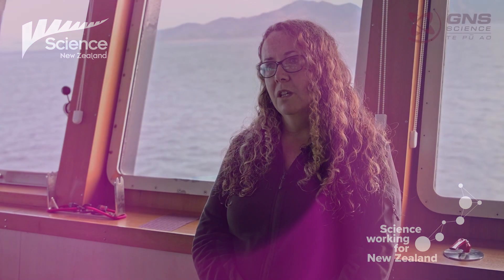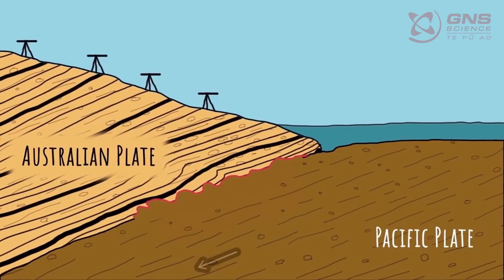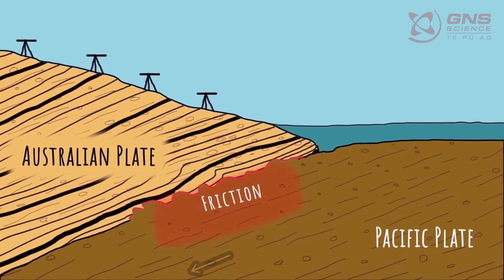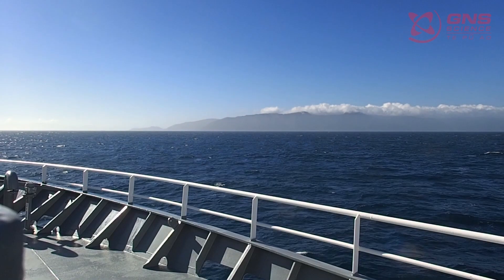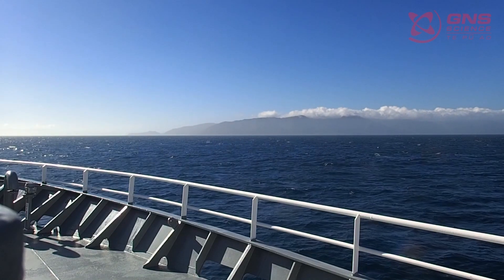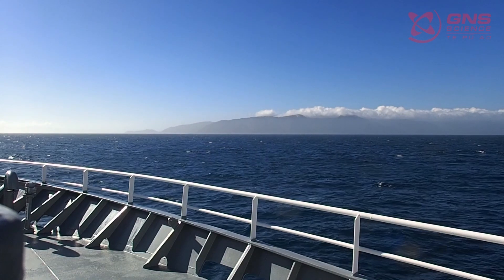Science New Zealand awards 2021 - Hikurangi Subduction Zone Team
Each year, the Science New Zealand Awards celebrate the very best in science working for New Zealand. In 2021, GNS Science’s Team award went to the Hikurangi Subduction Zone Project Team – who work to uncover the secrets of New Zealand’s largest source of geohazards.

The Hikurangi subduction zone, where the Pacific Plate subducts beneath the North Island, has the potential to generate large earthquakes along the East Coast of Aotearoa New Zealand. This team’s work is already enabling more reliable forecasts of the hazard and risk this very large fault poses to New Zealand. The research outcomes have also contributed to the development of the Hikurangi Response Plan by East Coast Civil Defence and Emergency Management groups and as advice to central government on the impact of widespread slow-slip events on the likelihood of future earthquakes in central New Zealand.

Congratulations to the team: from GNS Science, Laura Wallace, Dan Bassett, Kate Clark, Emily Warren-Smith, Neville Palmer, Stuart Henrys, Nicola Litchfield, Susan Ellis, Dan Barker, Charles Williams and Katie Jacobs; plus Kate Boersen (East Coast LAB), Kristie-Lee Thomas & Andy Nicol (Univ. Canterbury), Phil Barnes, Joshu Mountjoy, Alan Orpin (NIWA), Martha Savage, Jamie Howarth, & Carolyn Boulton (VUW), Ingo Pecher & Lorna Strachan (University of Auckland), Nigel How & Katarina Kawana (Ngati Kahungunu Wairoa Taiwhenua), Tui Warmenhoven (Ngati Porou, Ruatoria), and numerous international collaborators.